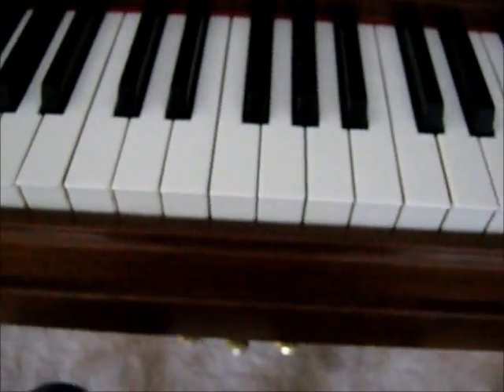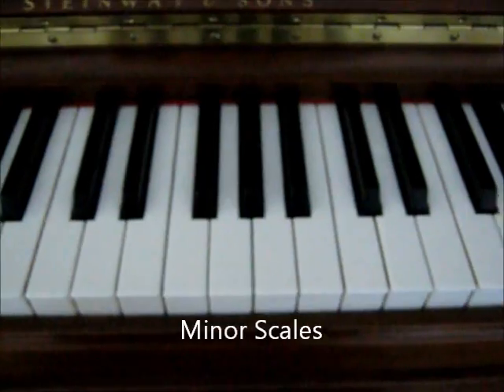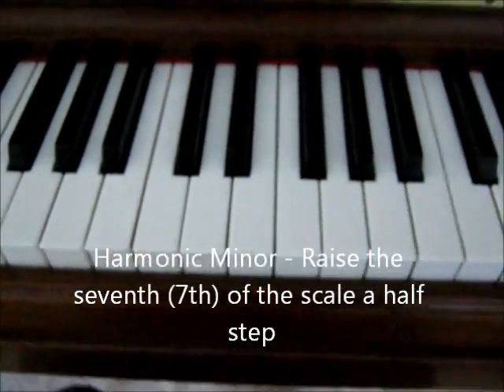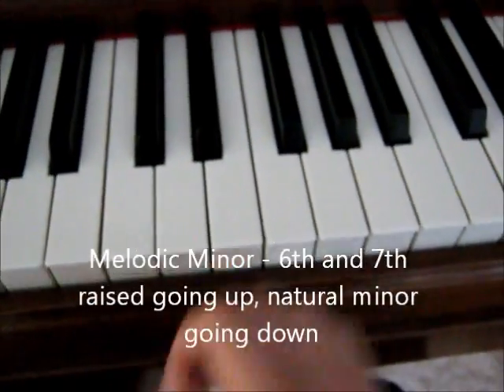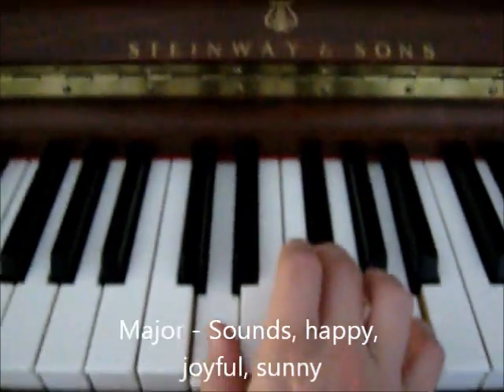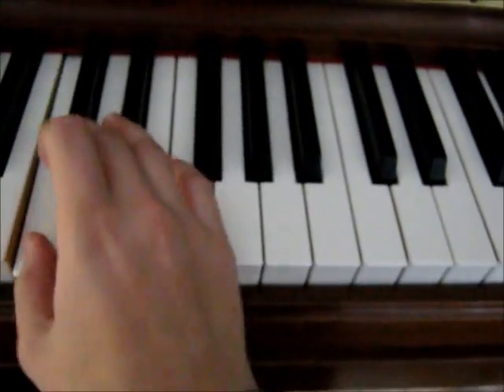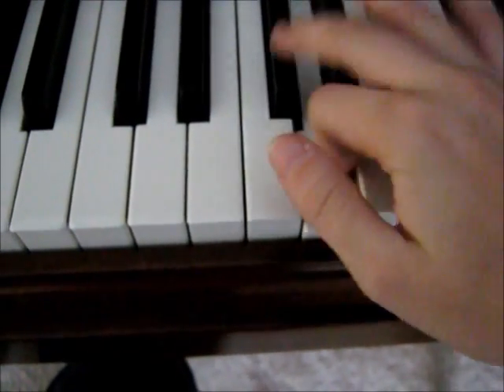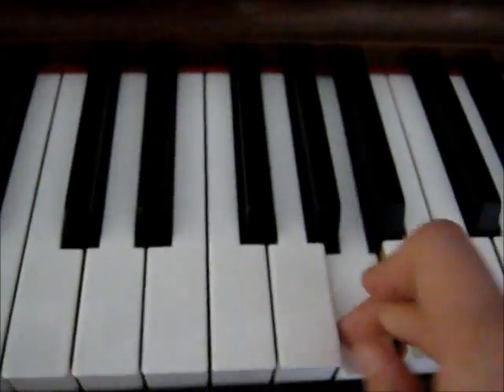Major, Minor, and Chromatic Scales, and How to Tell the Difference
A short overview of major scales, natural, melodic, and harmonic minors, and chromatic scales. Also includes section on how to tell major from minor. Enjoy, and excuse my mistakes!

Madeline

PS - And please excuse the shaky subtitles! YouTube asked me if I wanted to stabilize... Never going to say yes to that one again!